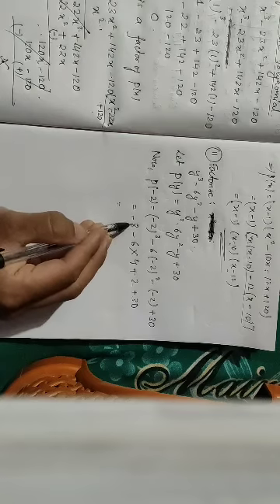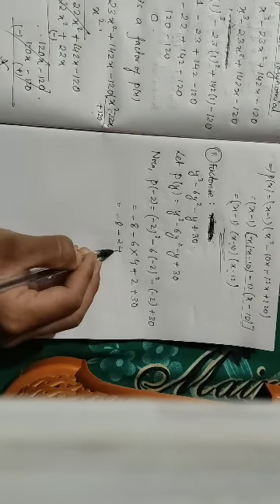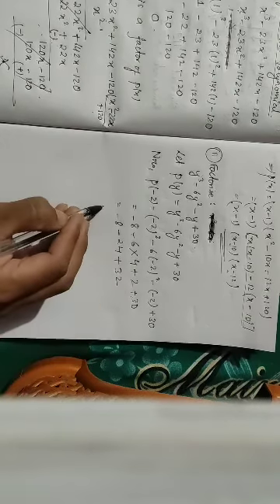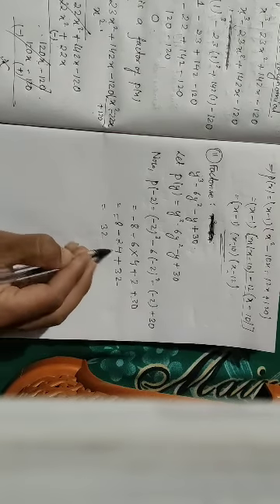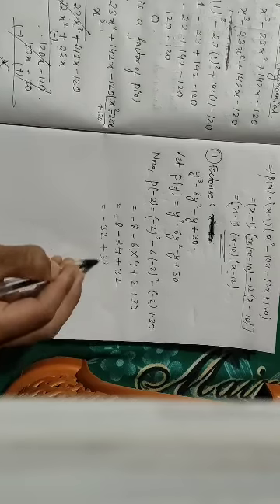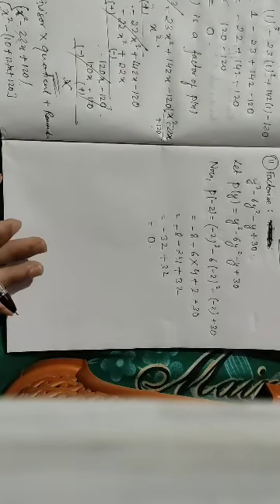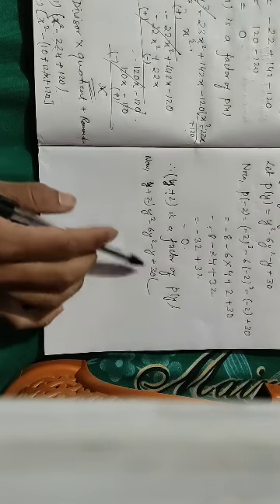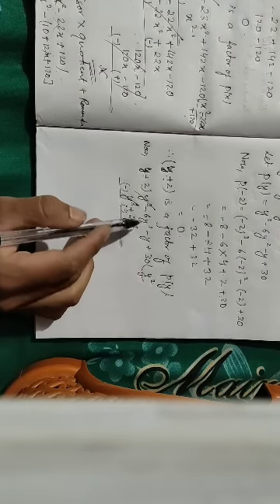CLASS -IX -MATHS -FACTORIZATION (PART TWO)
FACTORIZATION OF A CUBIC POLYNOMIAL